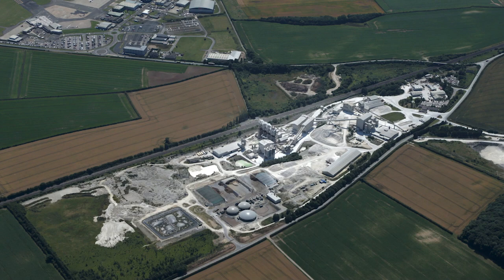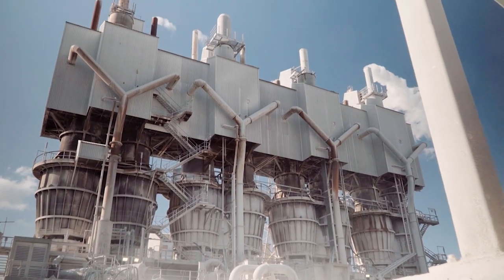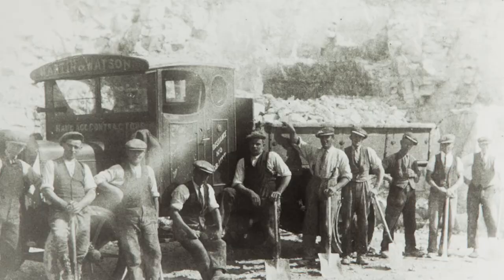Birch Chemicals Manufacturing Facilities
This short video shows you the manufacturing capabilities and history of their facilities